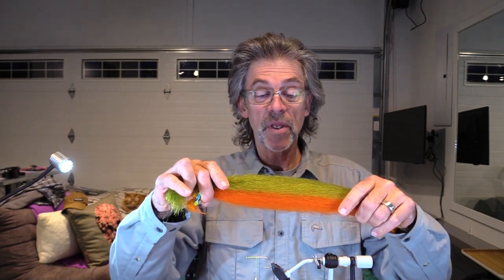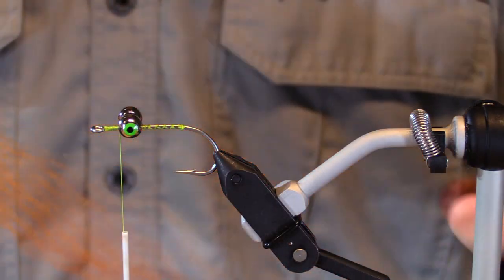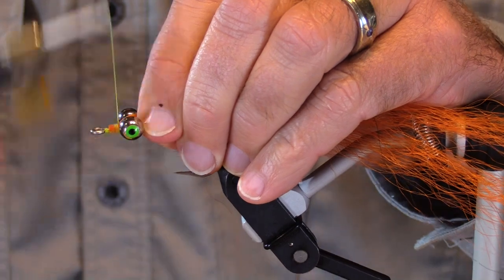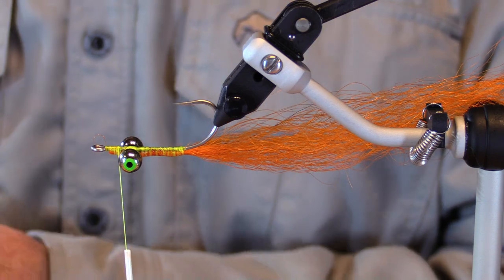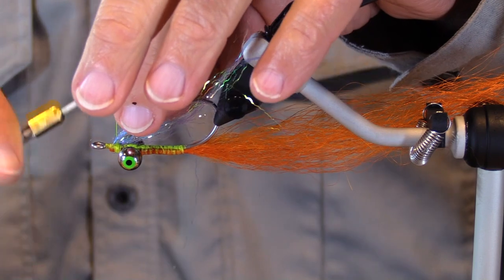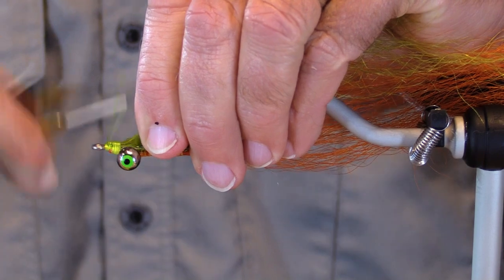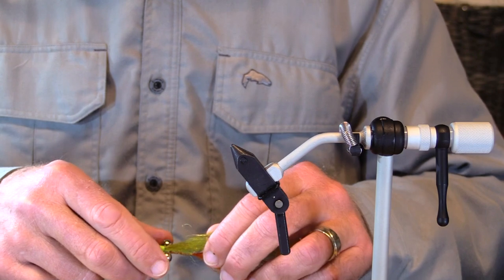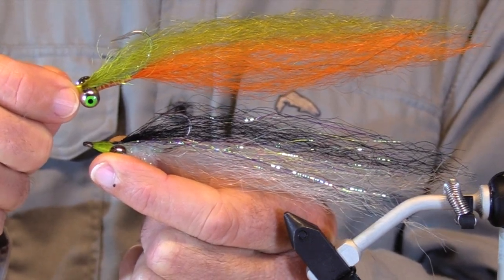Fly Tying lingcod clouser orange & olive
This video features an orange and olive lingcod clouser tied with Yak hair.